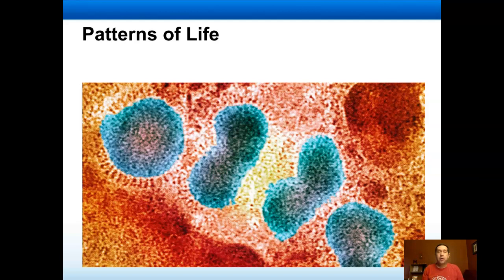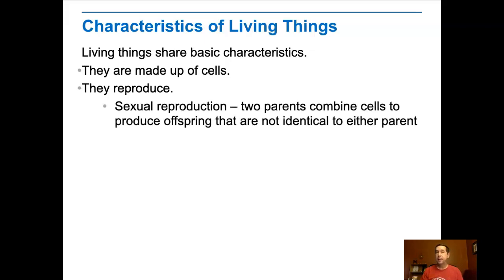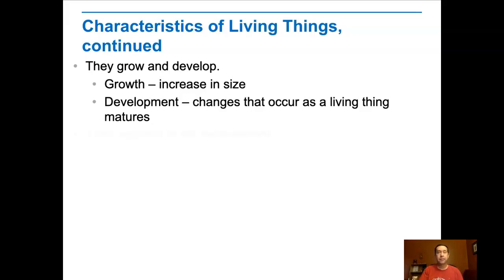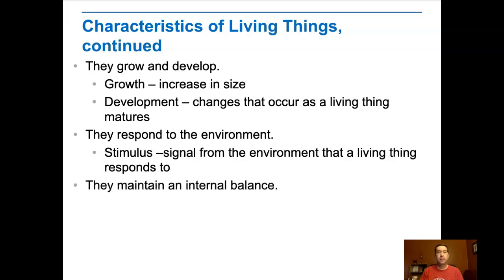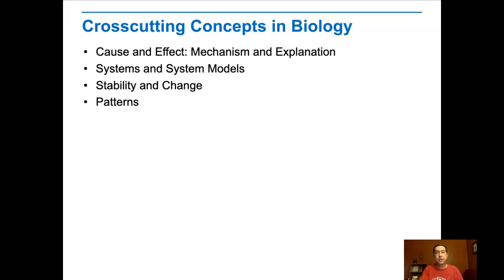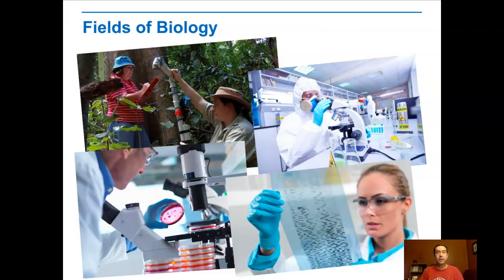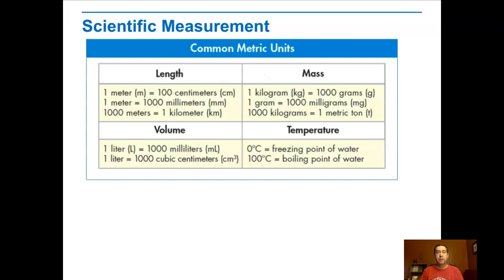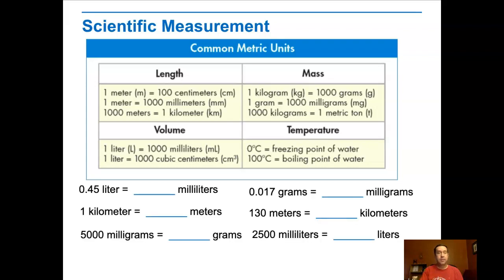Patterns of Life